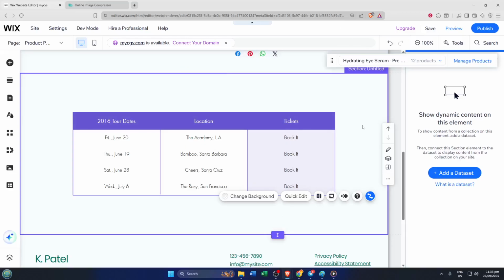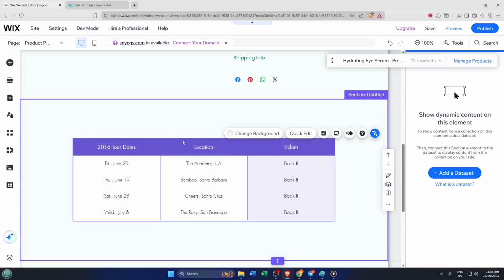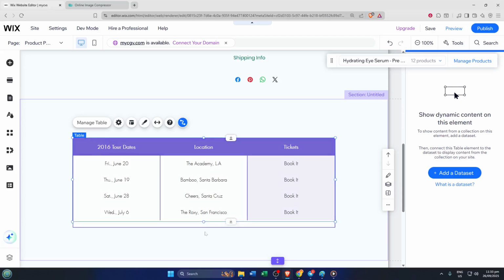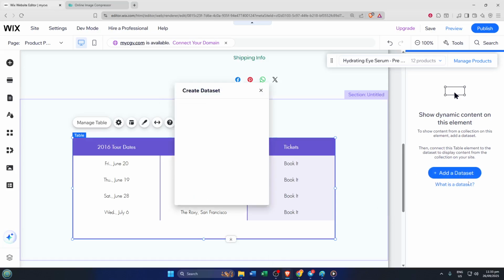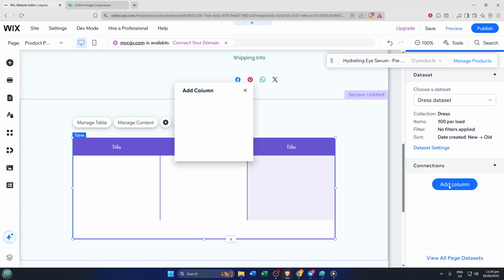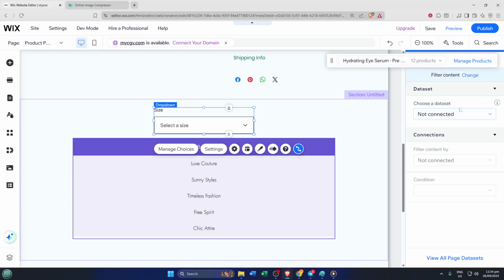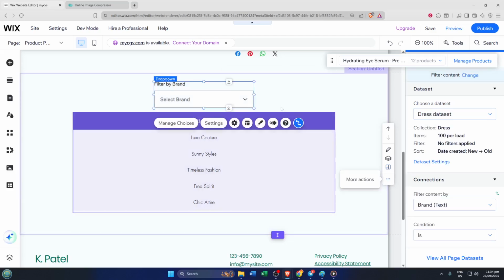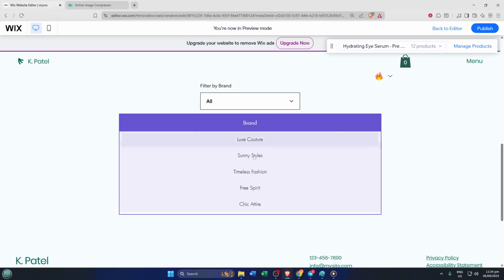How To Filter Table Data In Wix (Updated 2026 Guide)